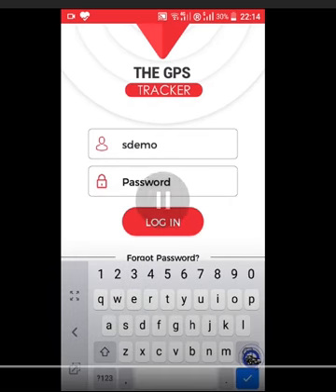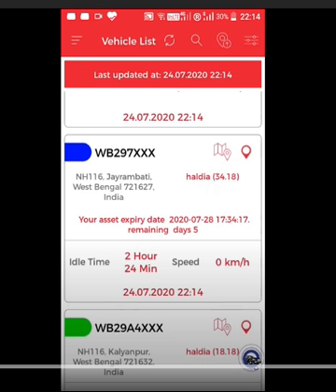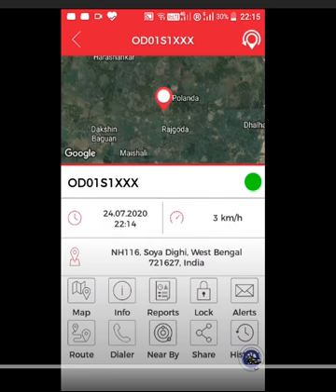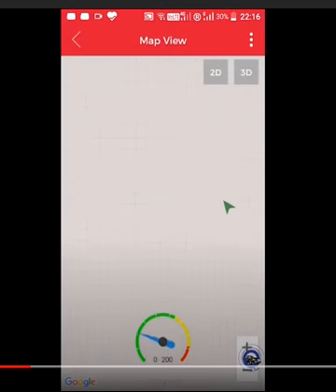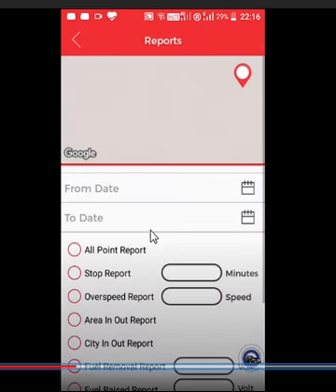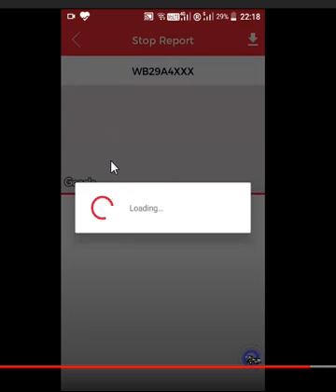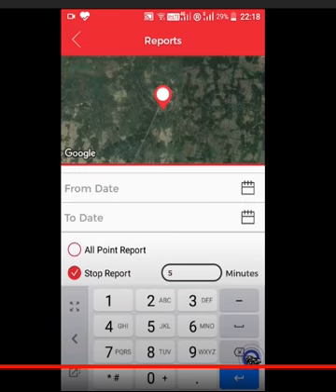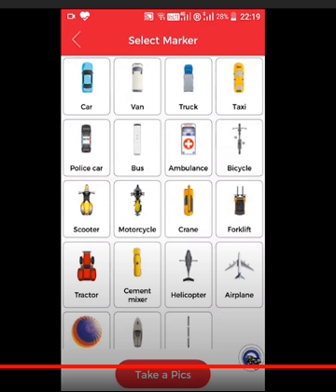Some common mistakes using Spoter apps